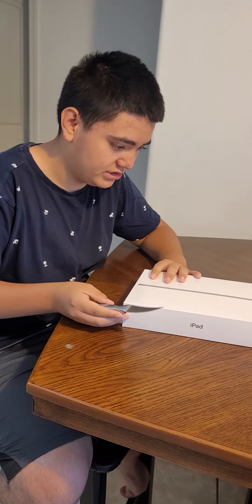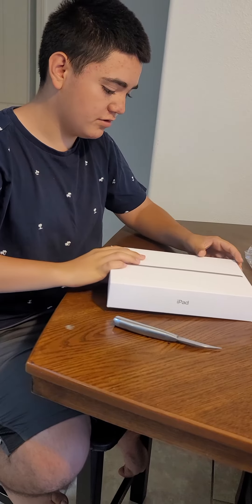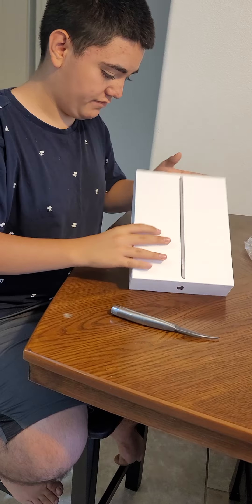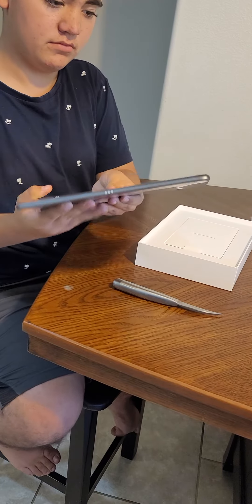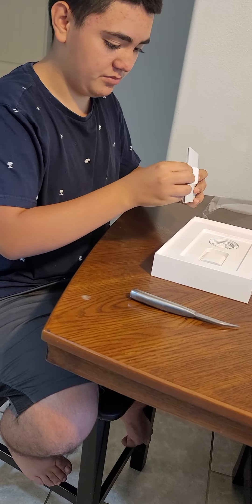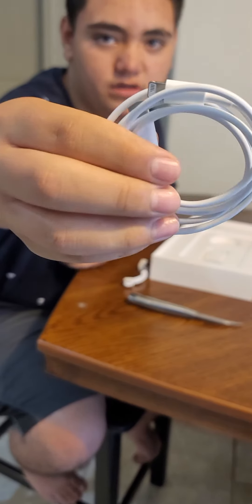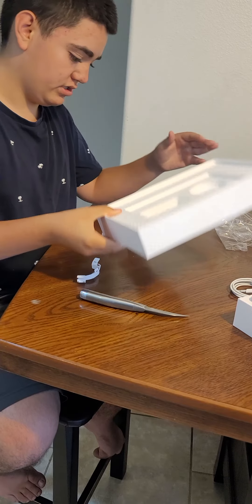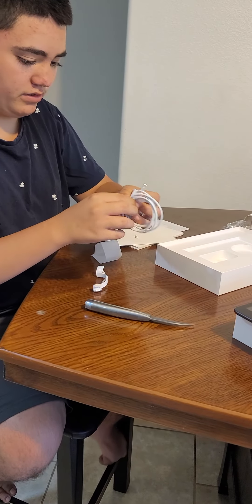UNBOXING iPad 8th generation 128gb of storage